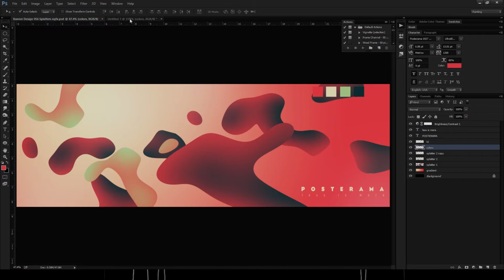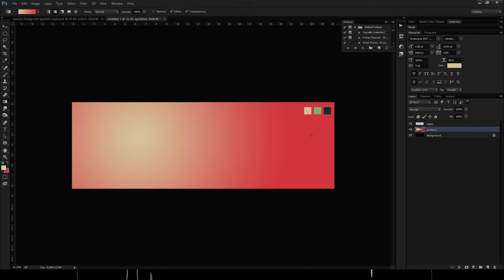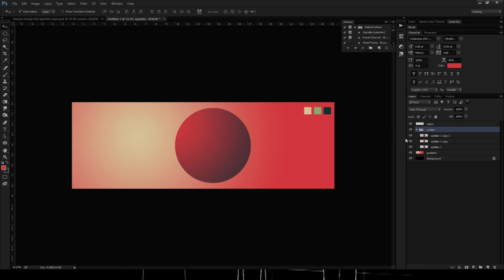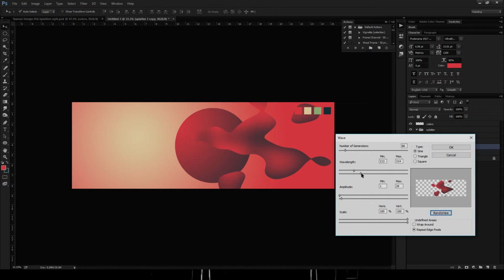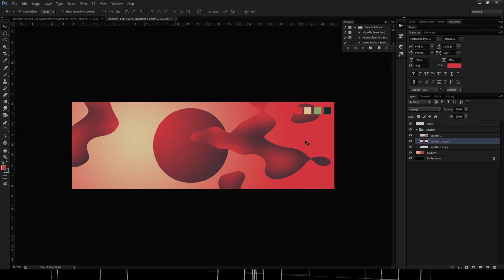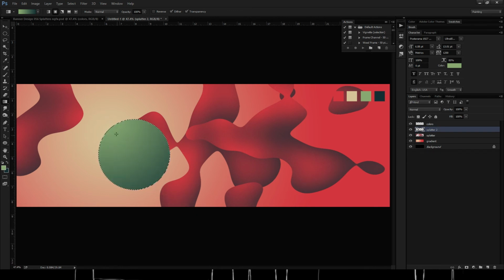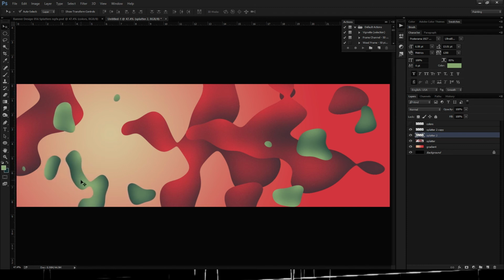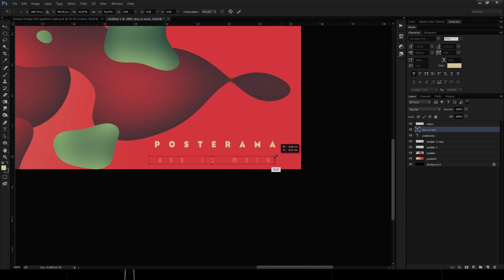[Photoshop Tutorial] How to Make an Abstract Banner Design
Photoshop Banner design tutorial. This video is a walkthrough tutorial on designing a new Abstract Banner from scratch. Watch and follow along to design your own abstract banner.

This banner design can be applied to any social media banners/covers. You can enter Twitter, Facebook or YouTube banner dimensions and create this design for it specifically.

Likes and shares are appreciated.

Secret download link - 100 likes

My Grear:
Wacom Intuos Pro
Graphic Designer glove
Blue Snowball Microphone